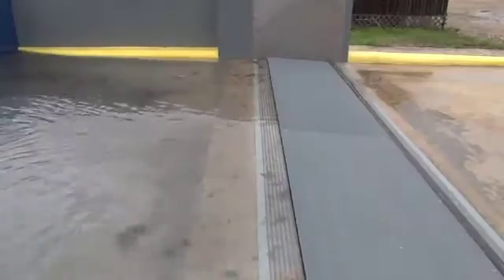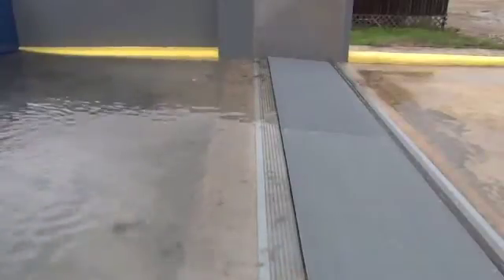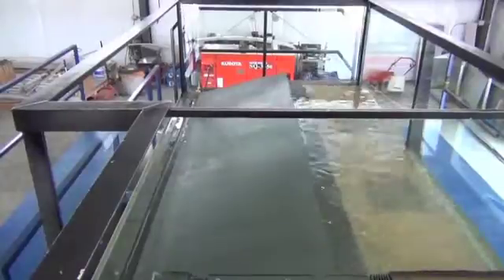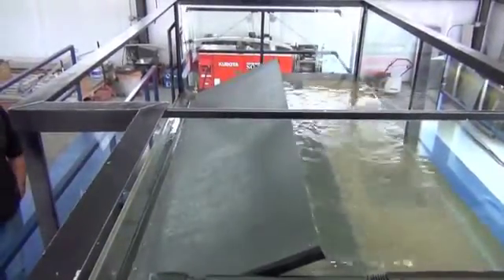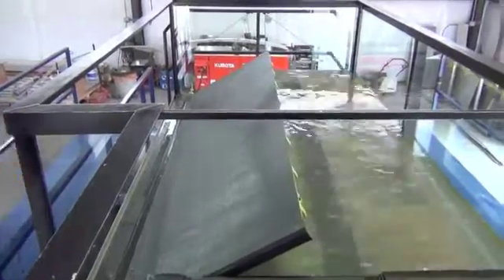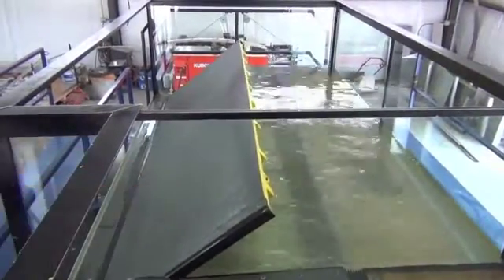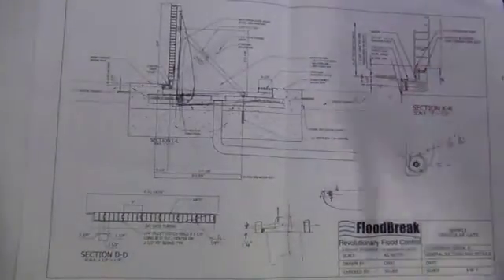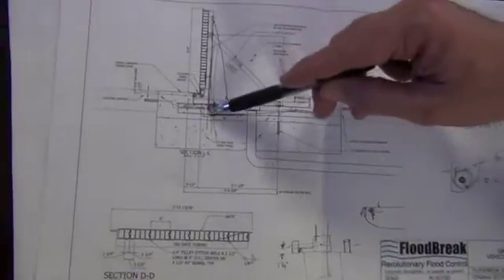Lou Waters, FloodBreak President, discusses the innovative passive flood barrier system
Installation of the passive flood control system to protect underground rooms, tunnels and subways.